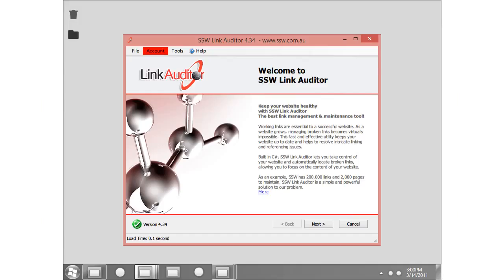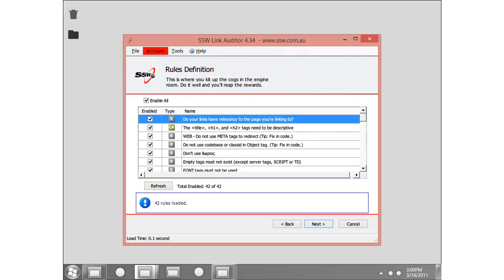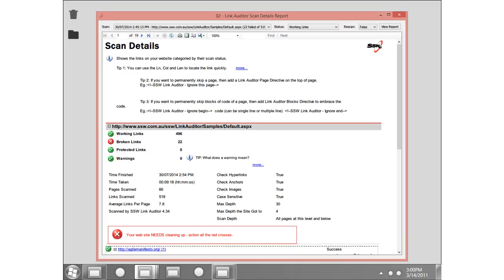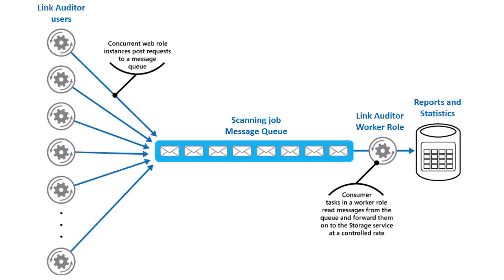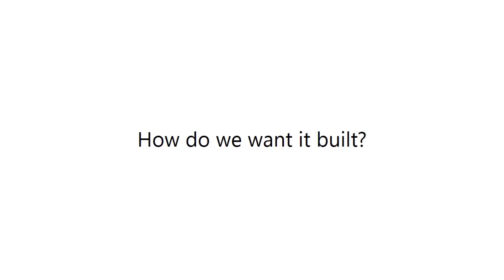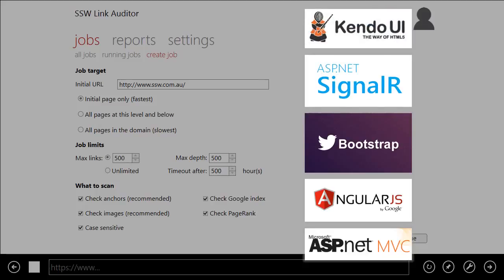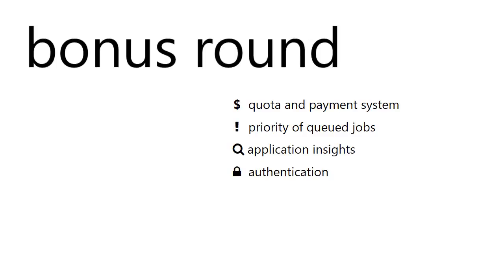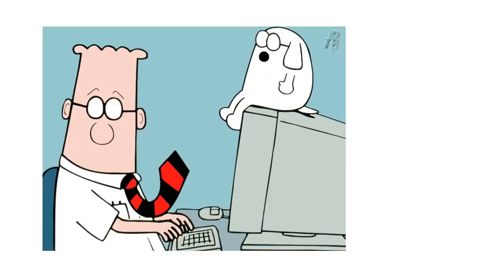FireBootCamp Link Auditor v2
This video explains the concept of updating SSW Link Auditor to run in the cloud on Windows Azure.